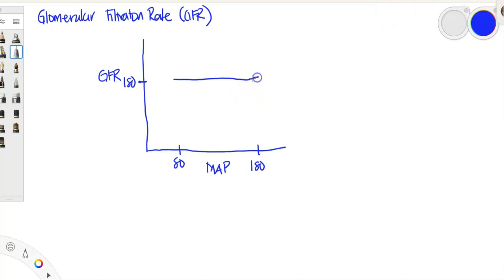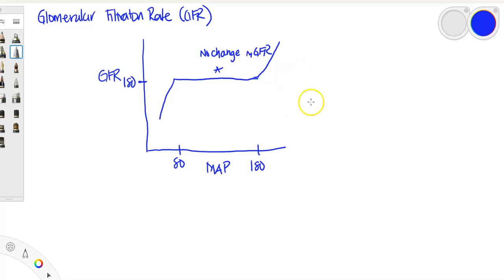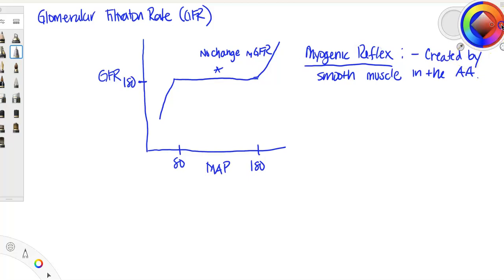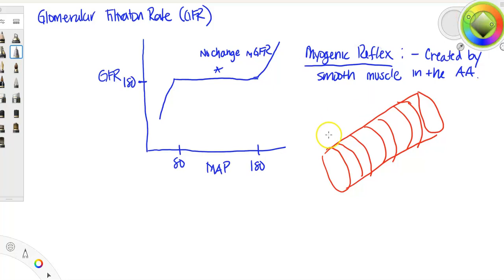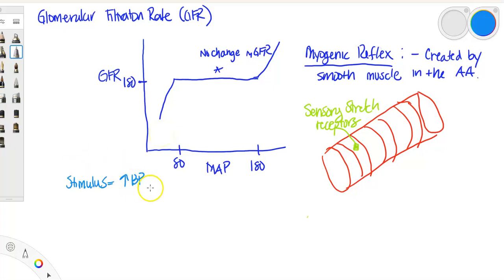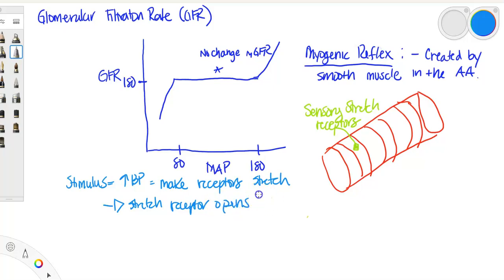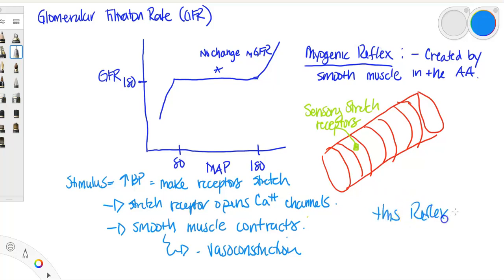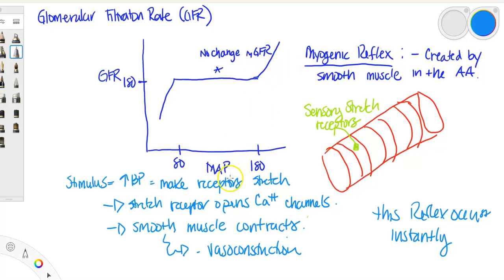Glomerular Filtration Rate and the Afferent Arteriole